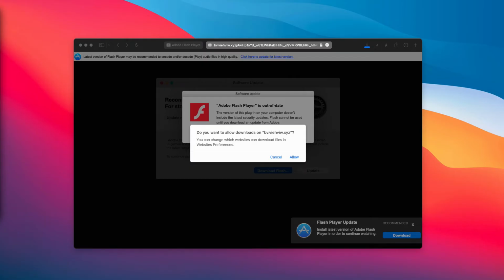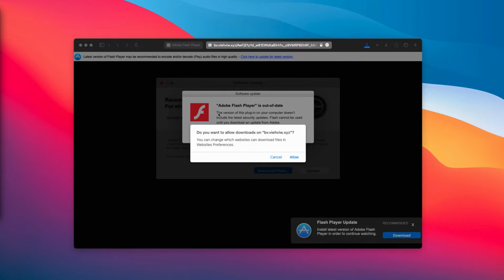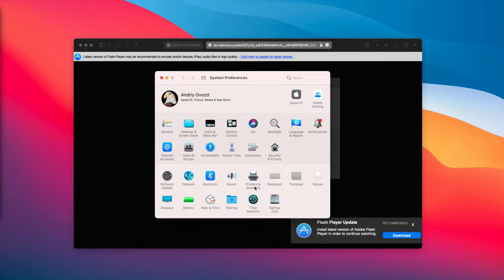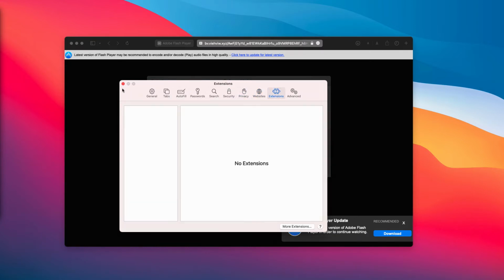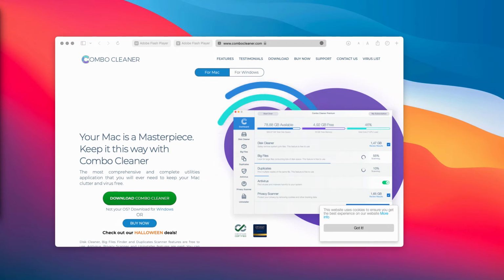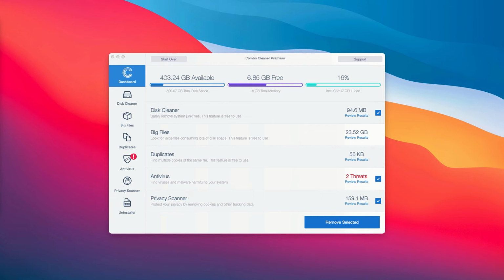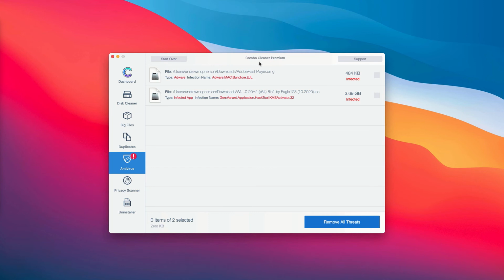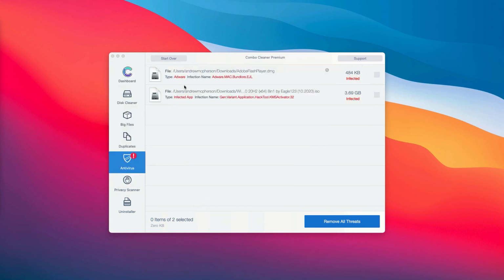Viehviw.xyz fake Adobe Flash Player update alert removal.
Viehviw.xyz is a fake Adobe Flash Player update alert. It mainly attacks Mac computers. Its main mission is to infect Macs with potentially unwanted applications like adware, browser hijackers, etc. Remove these pop-ups with the help of Combo Cleaner Anti-Virus or follow the manual guidelines in the video tutorial.